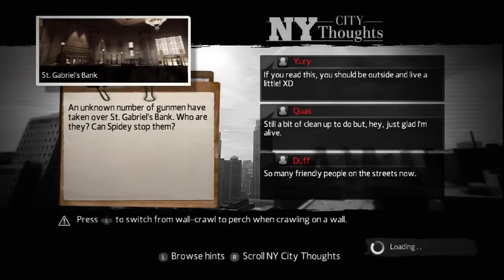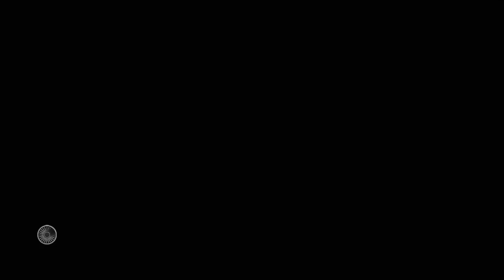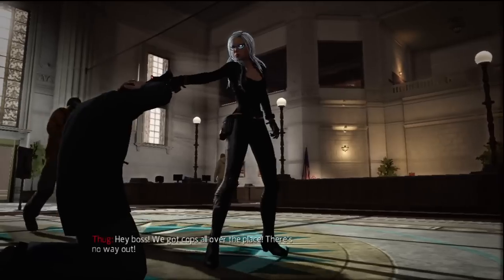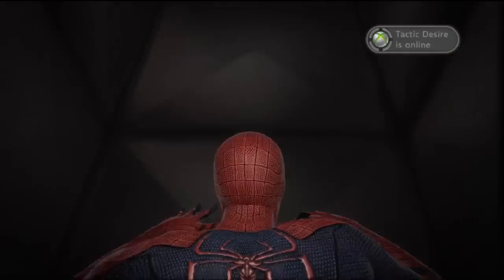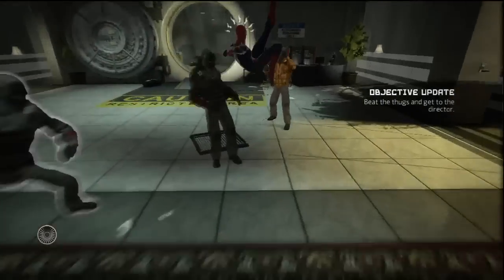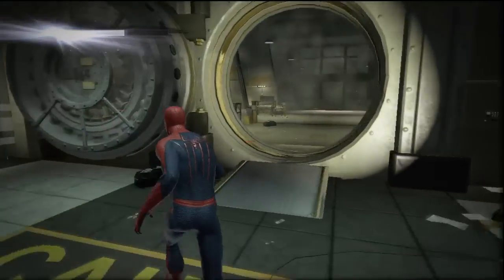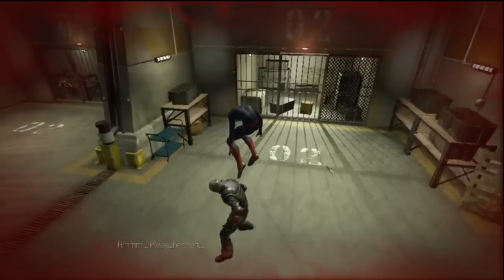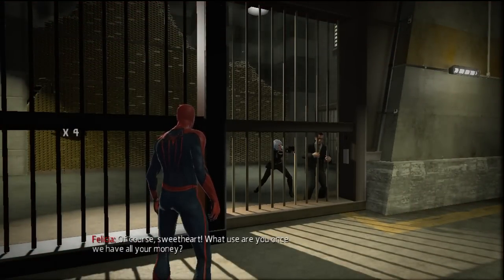The Amazing Spider-Man Game Review!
Take note this commentary was made quite a long time ago. The only reason Im uploading it is because I never really got the chance to. The next video which will be a dual comm with AMP Reckoner is also old. So thats all.